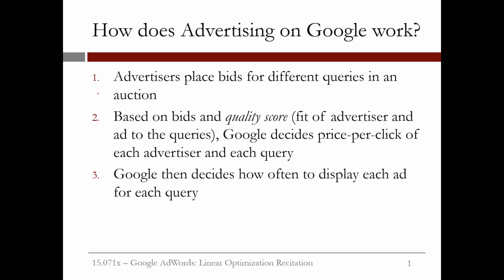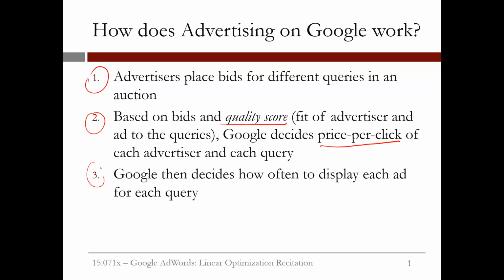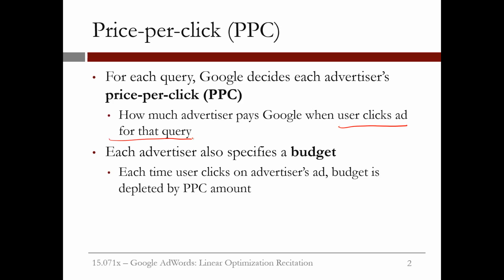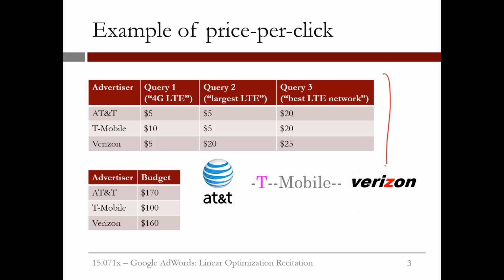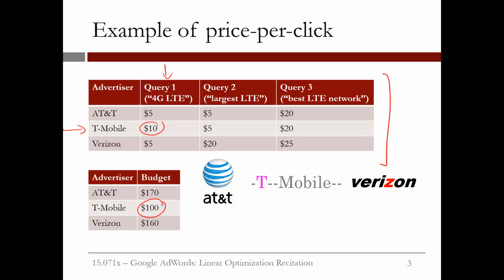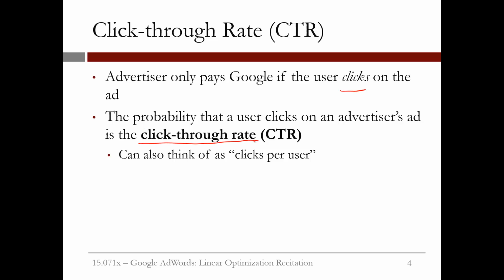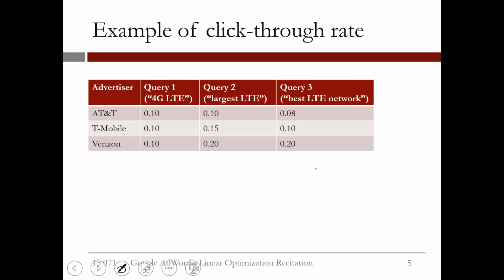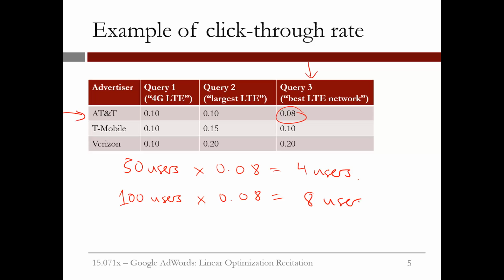week9_recitation_video2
moneyball